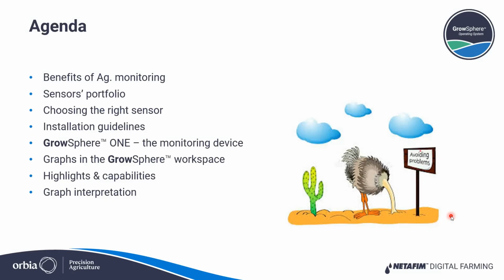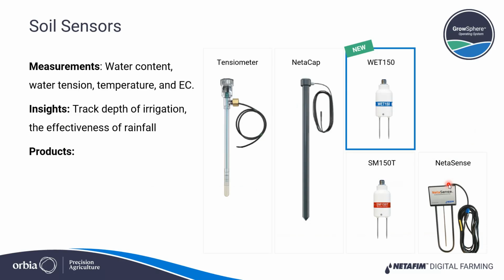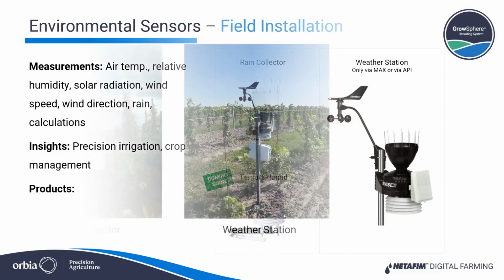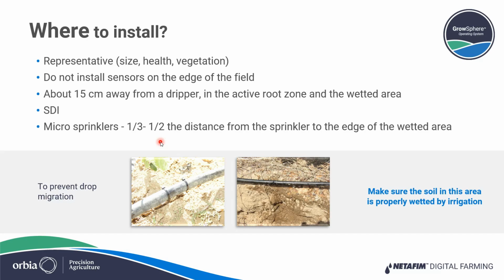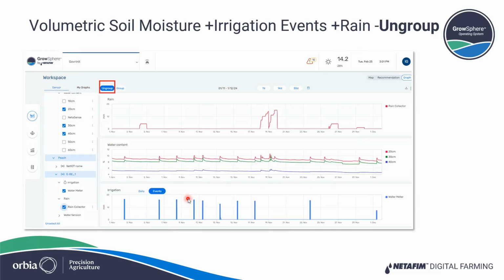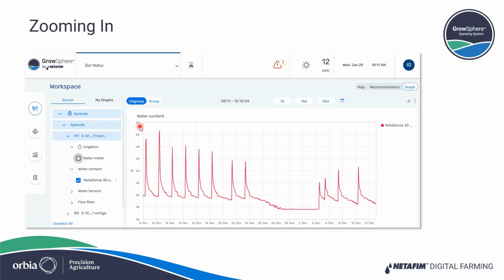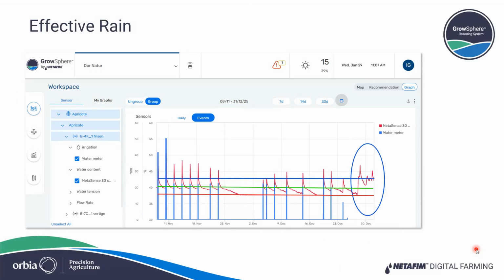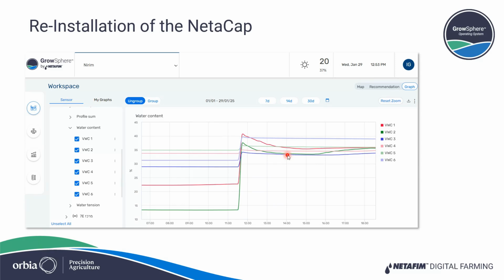GrowSphere™ Training Series – Session 3: Monitoring In Depth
GrowSphere™ Training Series:  Your Guide to Smarter Digital Farming

Learn how to apply smart precision irrigation and fertigation tools to improve your farming practices. Suitable for all levels, from beginners to advanced users.

Session 1: GrowSphere™ Operating System – Feb 19​, 2025
Session 2: GrowSphere™ MAX in Depth – Feb 24​, 2025
Session 3: Monitoring In Depth – Feb 27​, 2025